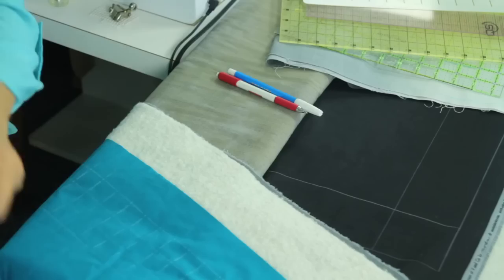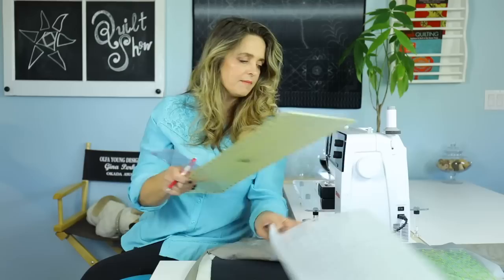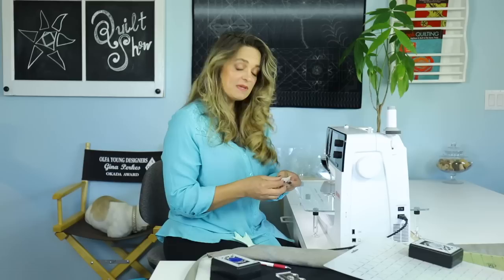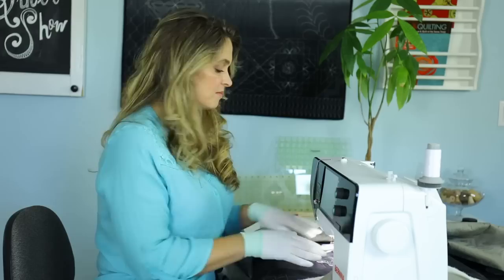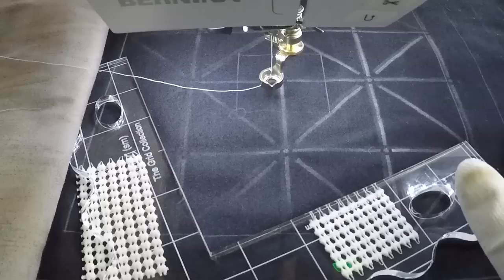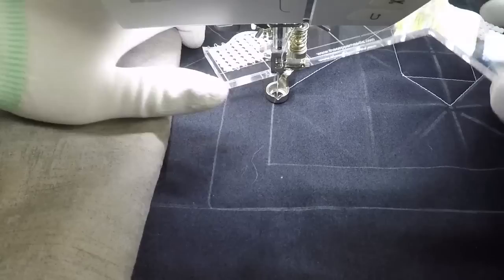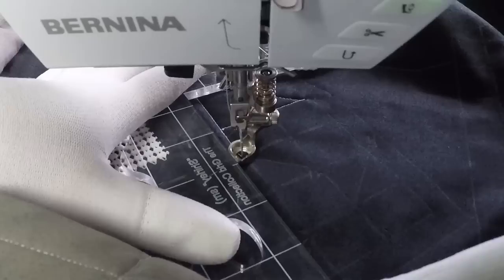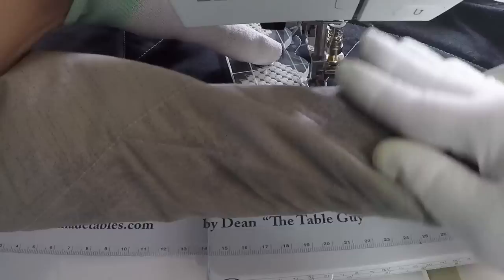The Quilt Show: Gina Perkes' Shirley Ruler Quilting Tutorial - Ruler Master Series 1/10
In this ruler mastery series quilting tutorial, Gina Perkes shows her tips and trick to get the most out of using the Shirley ruler. Join Gina as she teaches you how to become a better quilter through the use of rulers.

We have discounted it is like getting 2 of the 10 rulers for FREE.